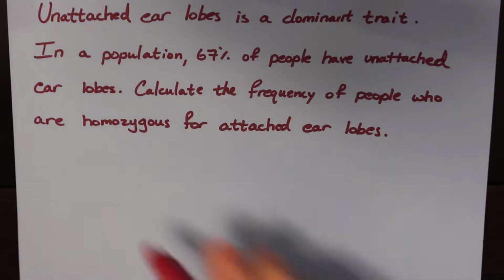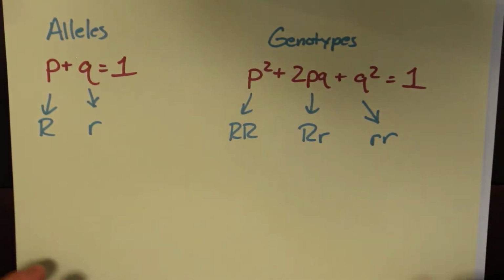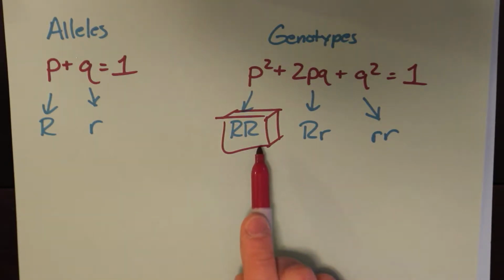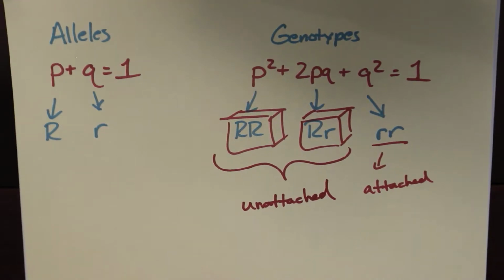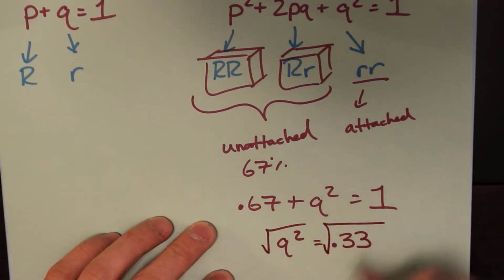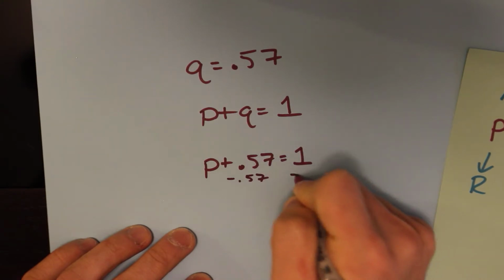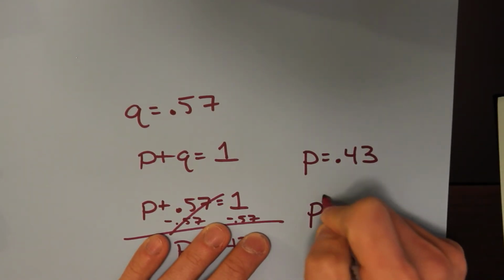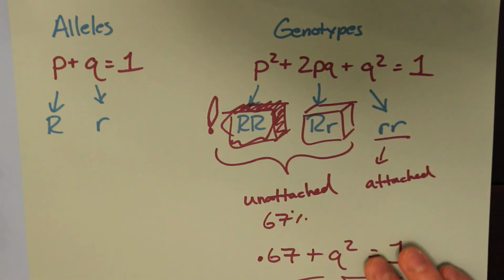Honors Biology Hardy-Weinberg 2